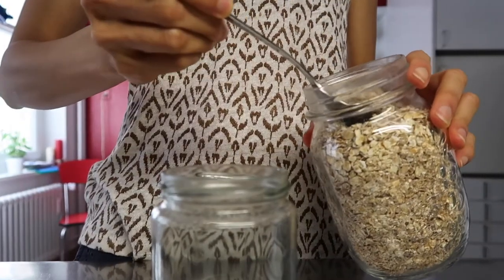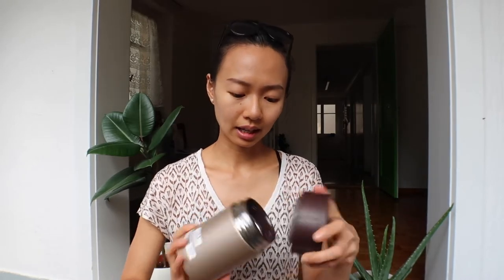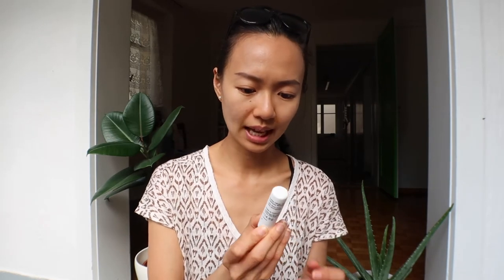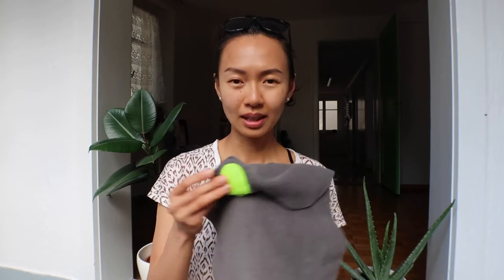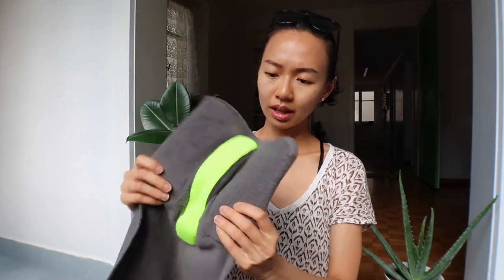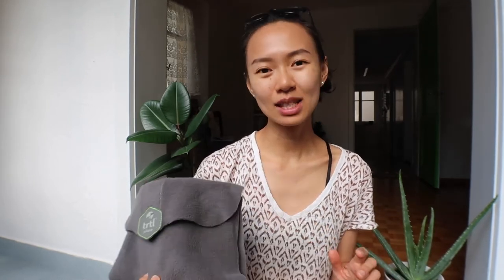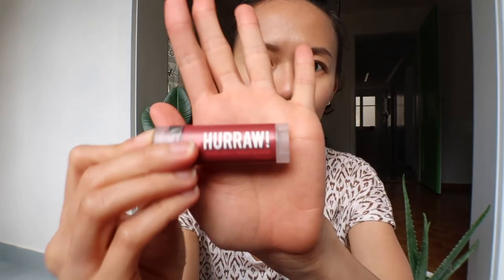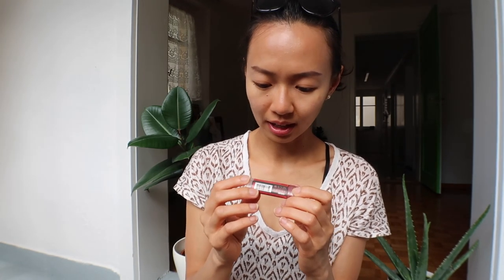Long Flight Tips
Long haul flights can be very uncomfortable (especially in economy class). From my constant travelling as a former flight attendant, here are some tips for you to enjoy a more comfortable flight. I've included my carry on essentials and a neck pillow (I recently discovered and best Ayurveda practices. Highly recommended for side sleepers. Hope you find this helpful!

Items in video:
Organic grapes and pistachio (bio label) - Lidl
Organic raisins and oats (bio label) - Migros
Organic dates and coconut chips (All Natura) - Migros
Scarf (MUJI)
Flask (Zojirushi)